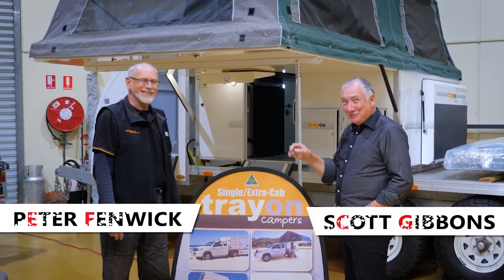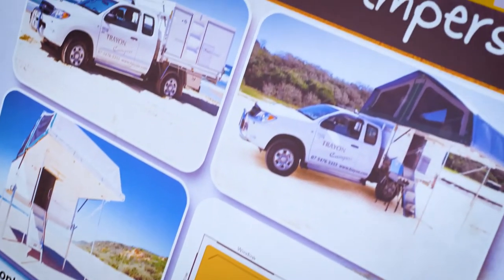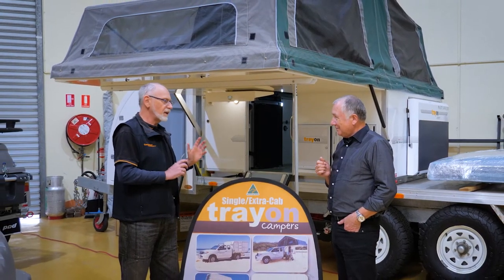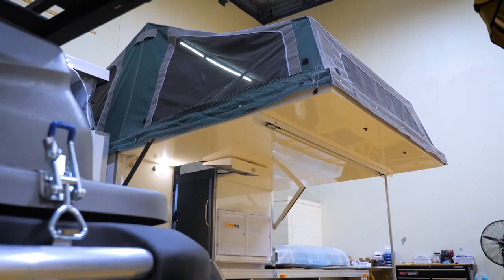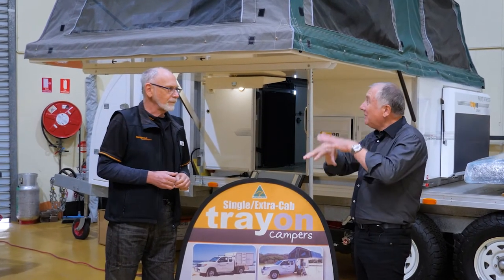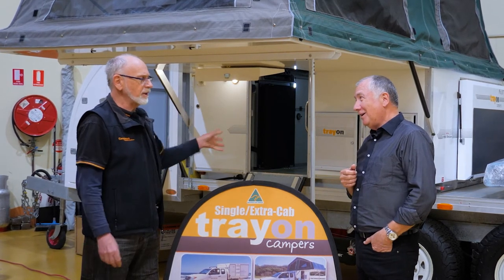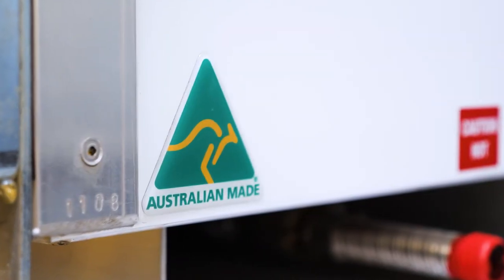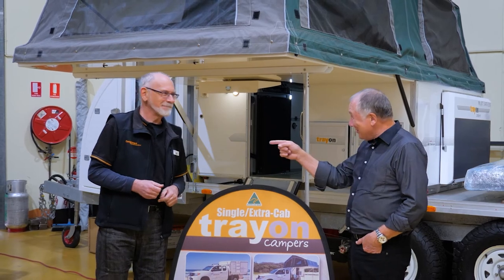CAMPERACT 2020 and TRAYON SLIDE-ON CAMPER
The Trayon slide-on camper is Australia's longest continuous production slide-on camper and is famous for its light weight and 10 year structural warranty. It can go anywhere your 4WD can and then can free stand while you explore.

Camperact is the place to see Australian made campers in NSW and the A.C.T. Our Narellan showroom has a range of quality campers aimed at off-road touring. This includes slide-on camper, rugged teardrop campers,  hybrid caravans and roof top tents.

Our range includes;
Track Trailer, Trayon Campers, BRS Offroad, Stockman Pods and Rover, Backtrax roof top tents, iTECHWORLD products, Gripsport bike racks.

Camperact sells lithium batteries, solar panels, 12 volt power packs, brake controllers and bike racks.

Full service facilities are available in our three bay workshop.

Need a GVM upgrade, replacement battery, full service, competitive car price? We can help you with that.

Camperact's staff are experienced 4WDers and outback travellers who can offer sound advice based on real experience.